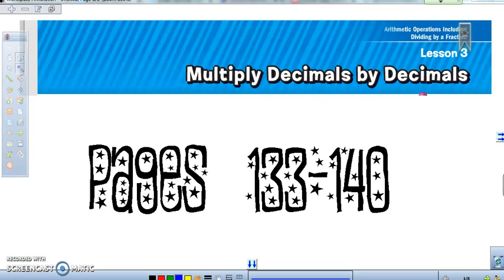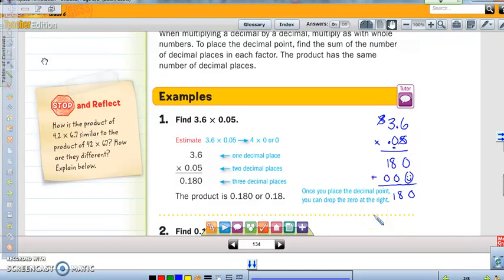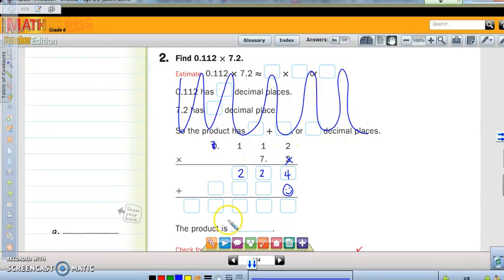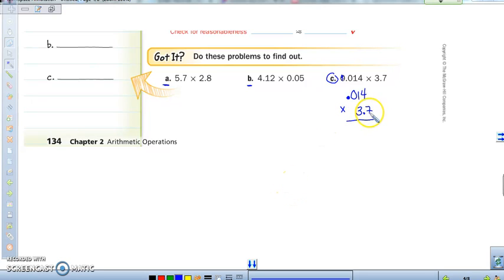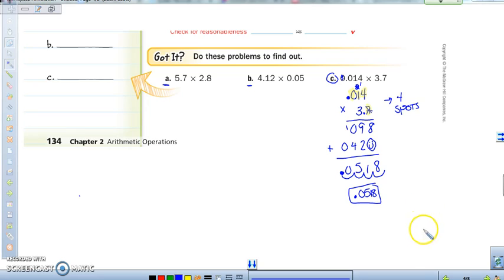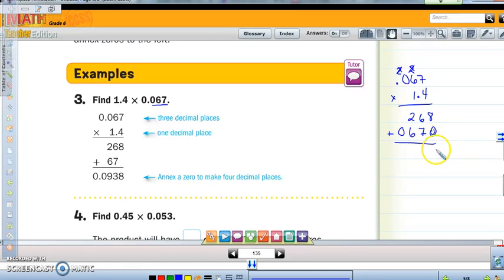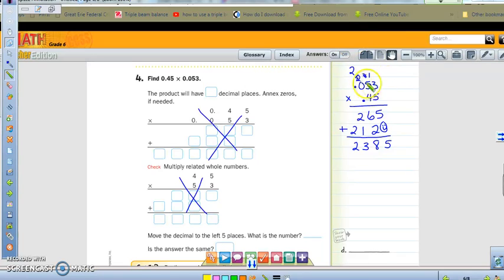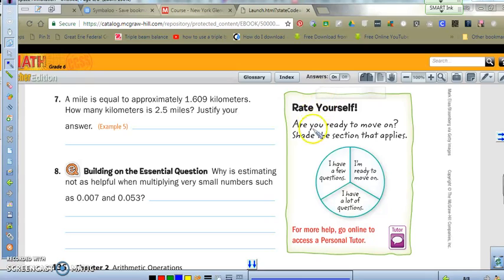Lesson 3 with hints